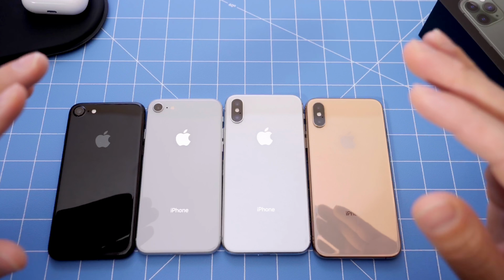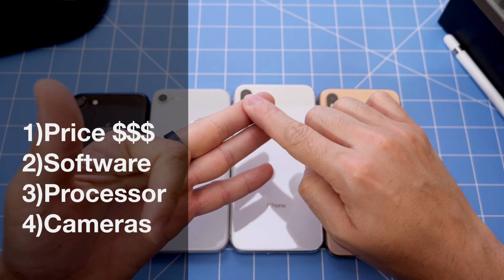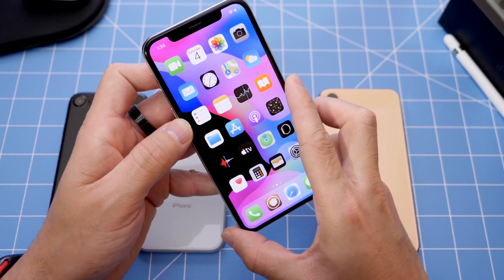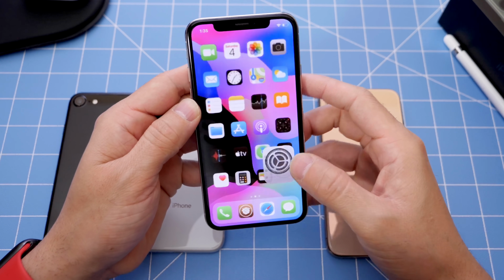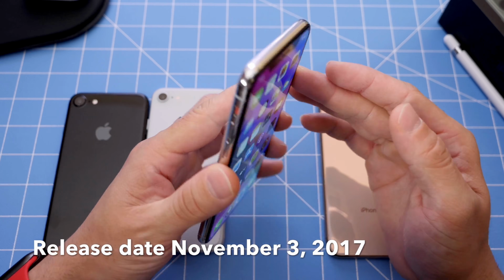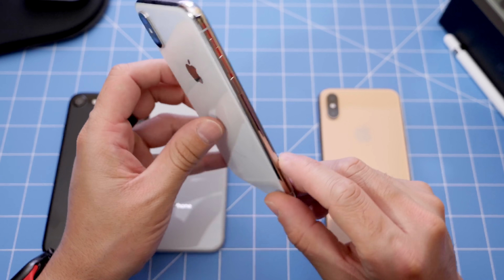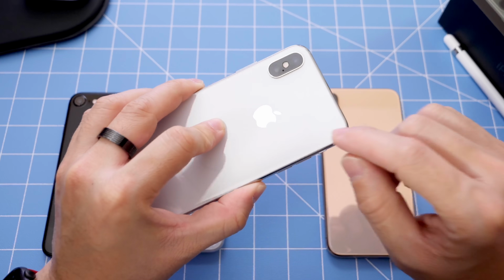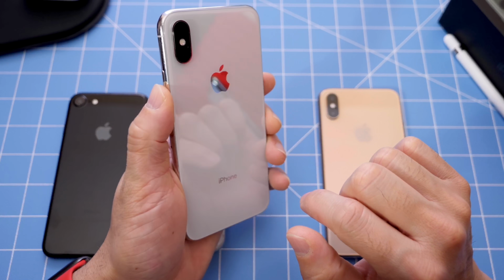The Best iPhone to Buy in 2020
iOS 13.3 vs 13.2.3 Battery Test - iPhone XS Max vs XS vs XR vs X vs 8 vs 7 vs 7 Plus vs SE